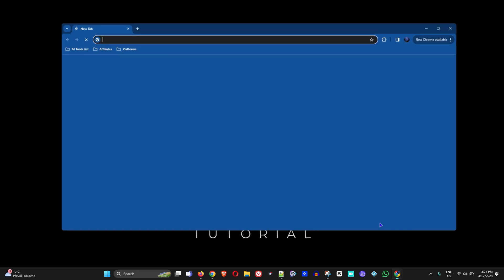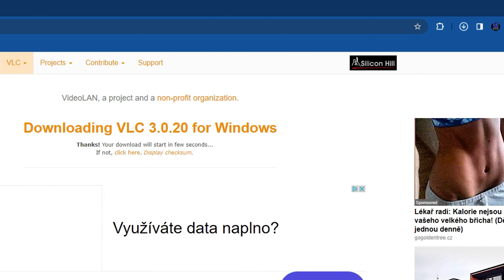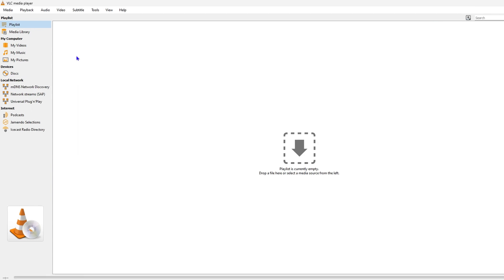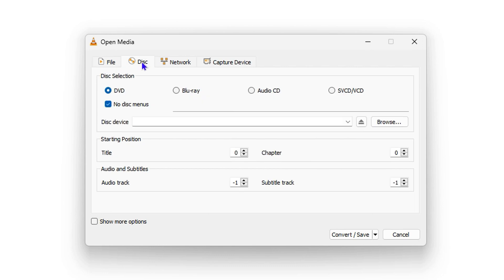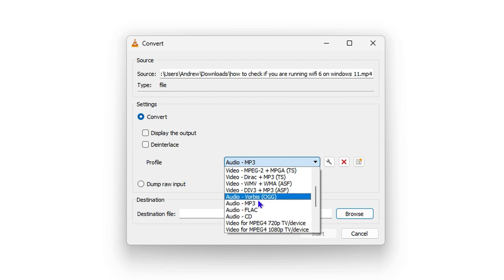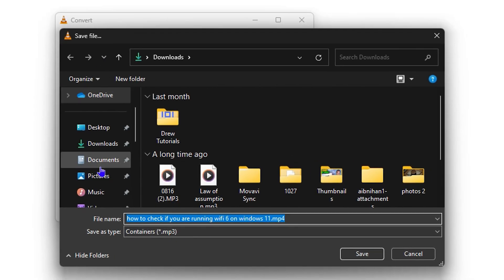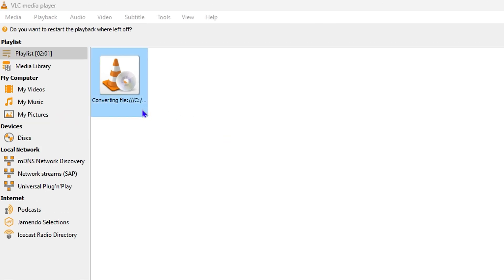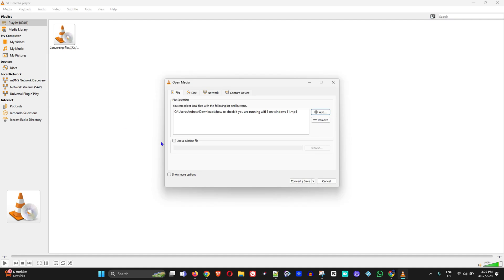How To Convert Video and Audio Files Using VLC Media Player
In this tutorial, I show you How To Convert Video and Audio Files Using VLC Media Player.